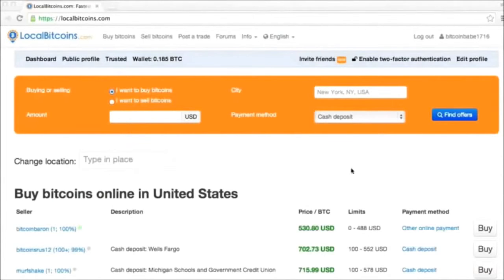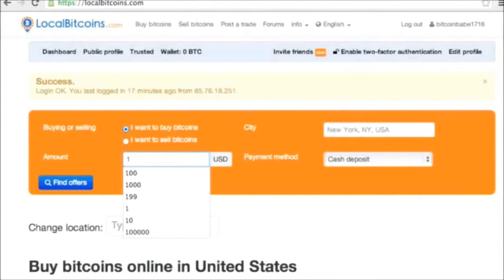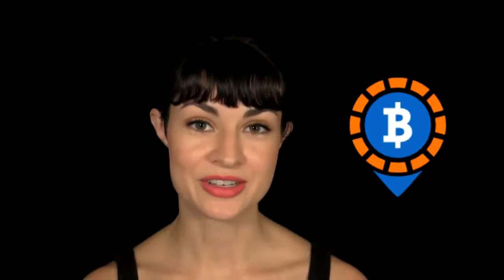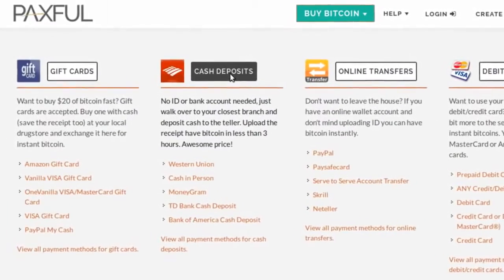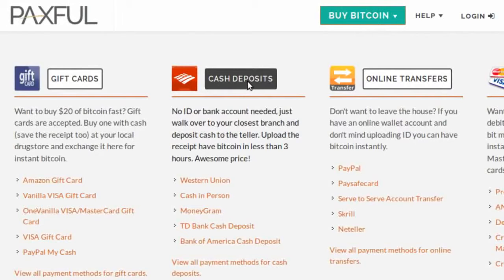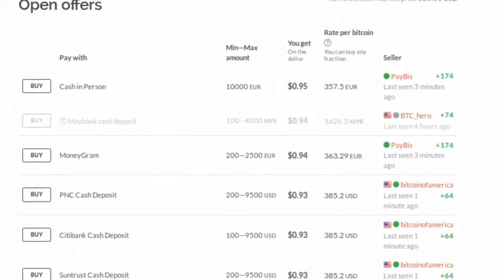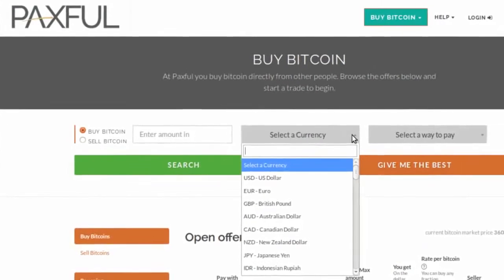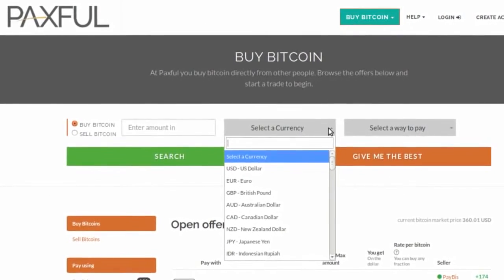Bitcoin ATM Near Me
Bitcoin ATM Near Me mv mvend

Translated titles:
Cajero automático Bitcoin cerca de mí

Bitcoin ATM in meiner Nähe

Bitcoin ATM perto de mim

我附近的比特币ATM

Bitcoin ATM lähellä minua

나를 둘러싼 Bitcoin ATM